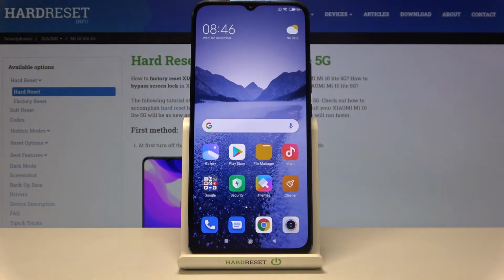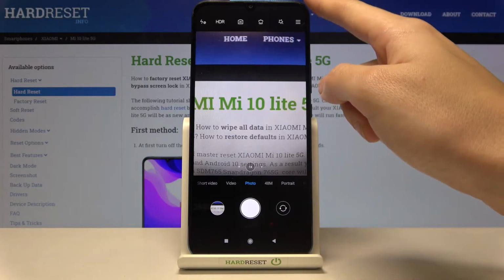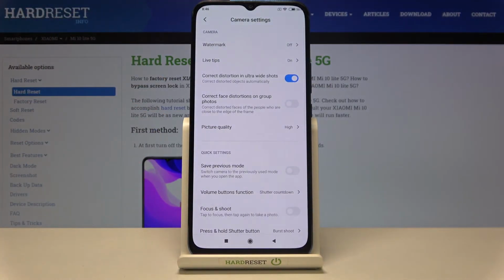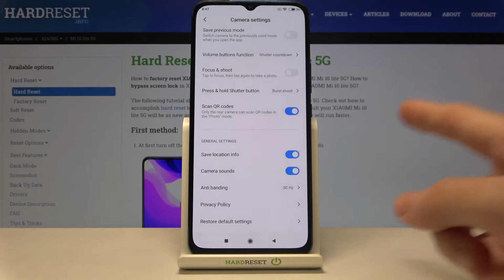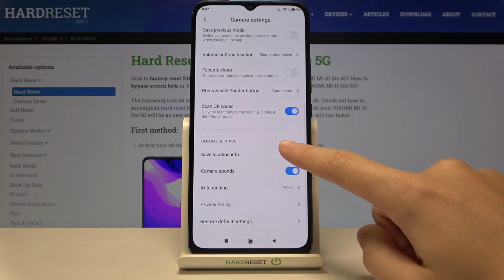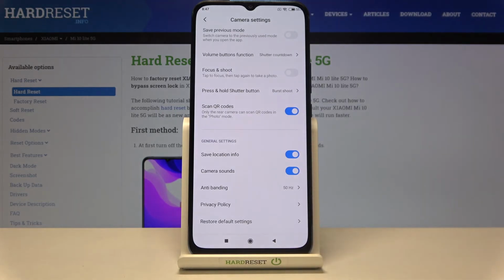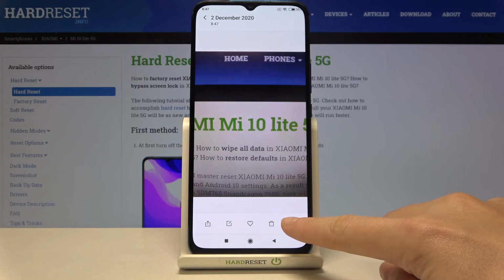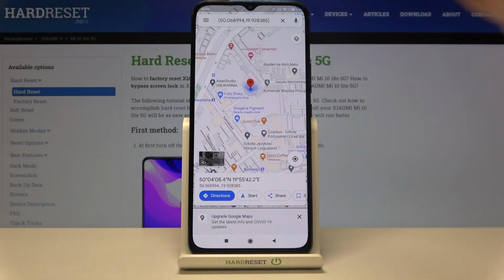How to Turn On Camera Location Tags in XIAOMI Mi 10 Lite 5G – Allow Location Tags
Learn more info about XIAOMI Mi 10 Lite 5G:
If you’d like to apply exact location to all photos you’ll take with your XIAOMI Mi 10 Lite 5G, then here we are coming with help! In this video we’d love to show you how easily you can find proper camera settings and how to manage those options in order to activate cameras location tags. What’s more we’ll show you additional features which have to be activated whilst using location tags in order to make it work correctly. Let’s follow all our instructions and successfully turn on camera location tags.

 How to enable Camera Location Tags in XIAOMI Mi 10 Lite 5G? How to turn on Camera Location Tags in XIAOMI Mi 10 Lite 5G? How to switch on Camera Location Tags in XIAOMI Mi 10 Lite 5G? How to activate Camera Location Tags in XIAOMI Mi 10 Lite 5G?